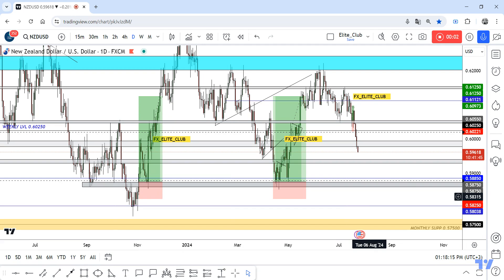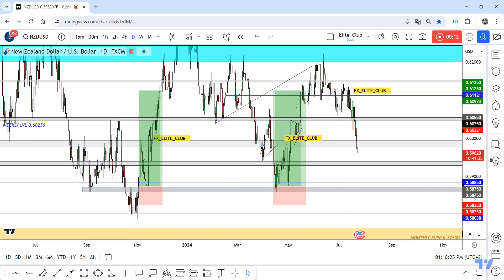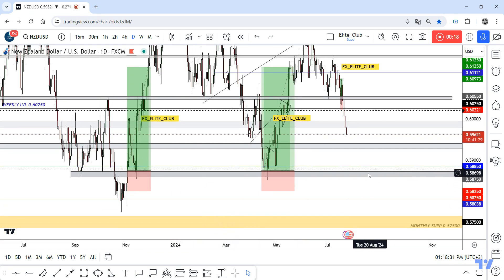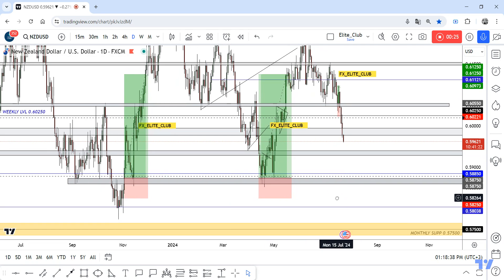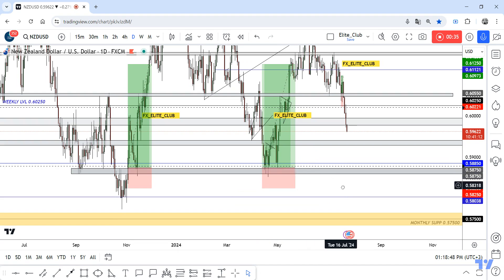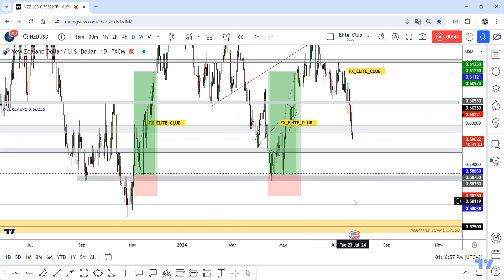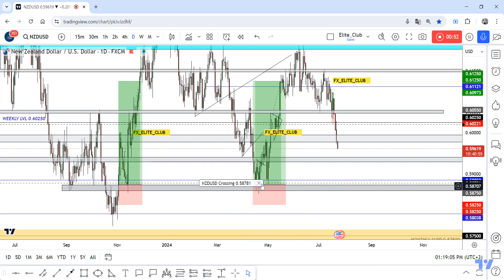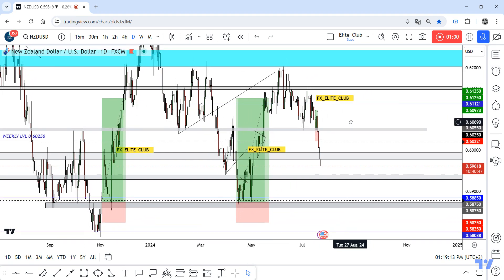Free Long Trade On NZD/USD With Full Details , Don`t Miss It !